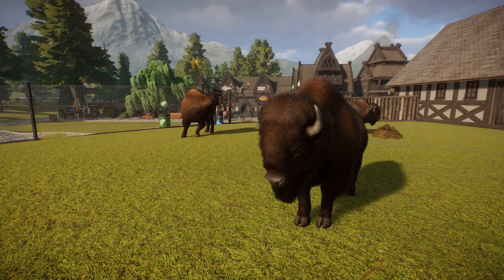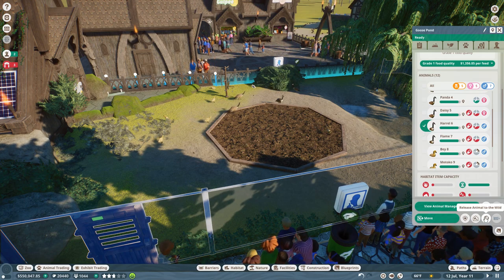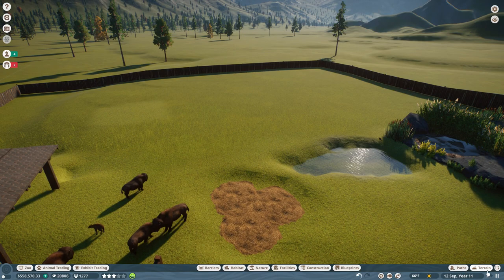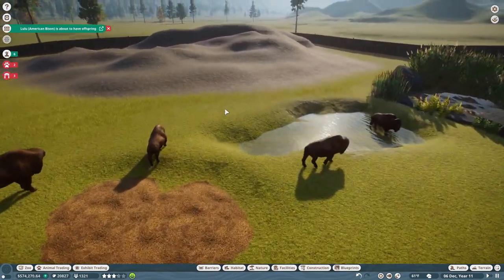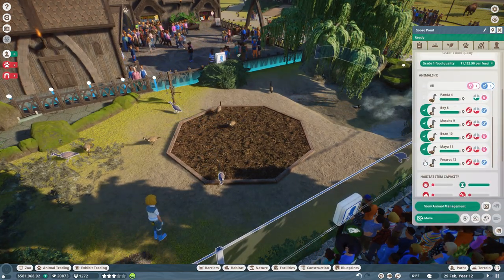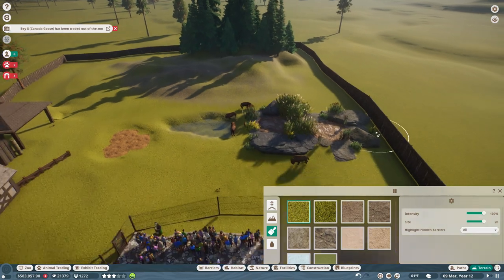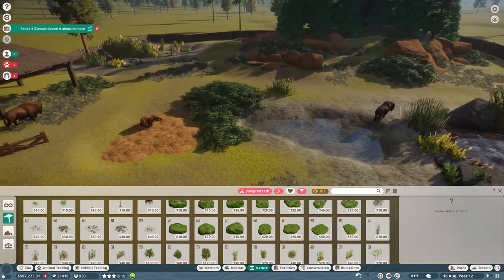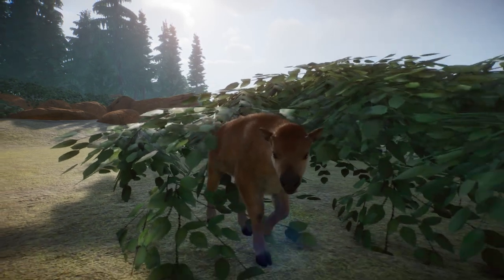Expanding Our WILD BISON Valley?! 🐺 Planet Zoo: Redwood Park • #8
We're diving into a wild forest filled with MODDED Planet Zoo animals!! Join Seri the Pixel Biologist as we explore what the amazing modding community has developed in order to add NEW ANIMALS to Planet Zoo!

🌿💚 Stay curious!! 💚🌿